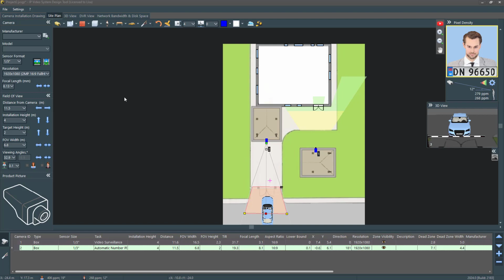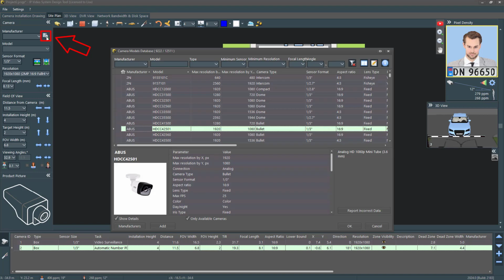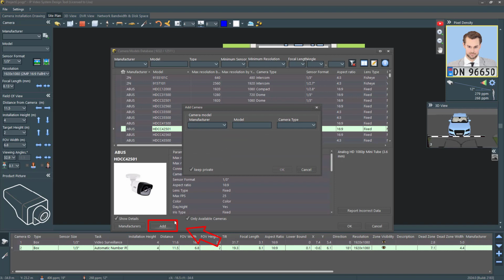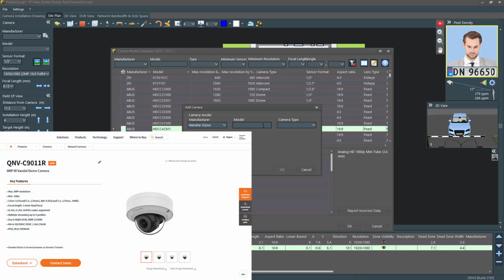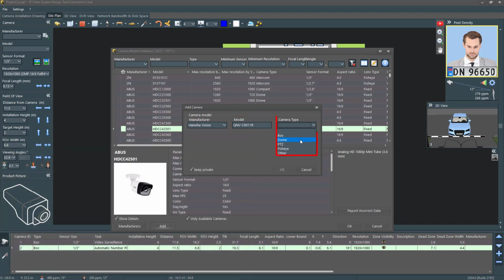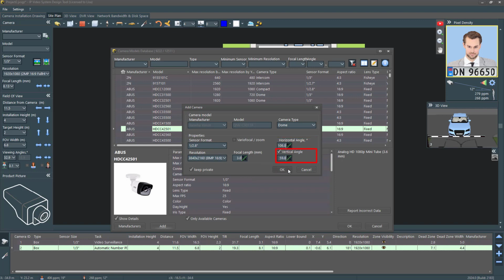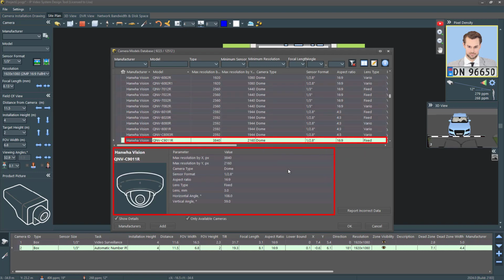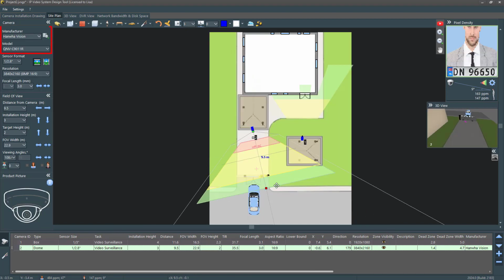How to Add a New Camera in the Camera Database in the IP Video System Design Tool?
If you want to add a new camera to the database of the IP Video System Design Tool, don't worry, it's easy! Just follow these step-by-step instructions in the video.